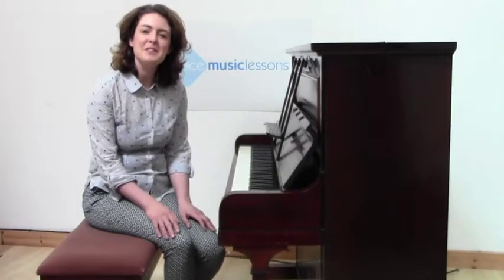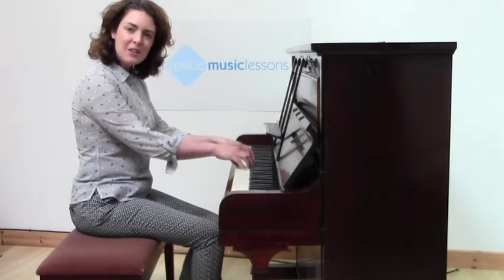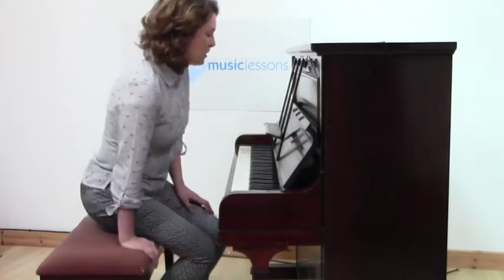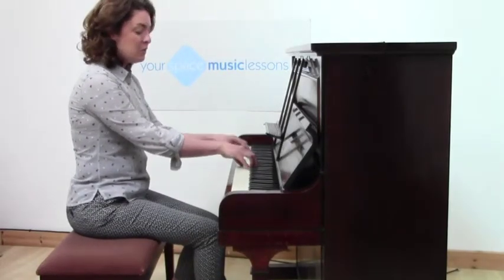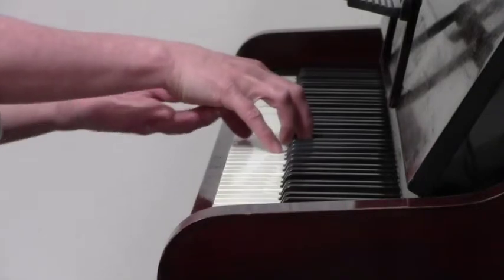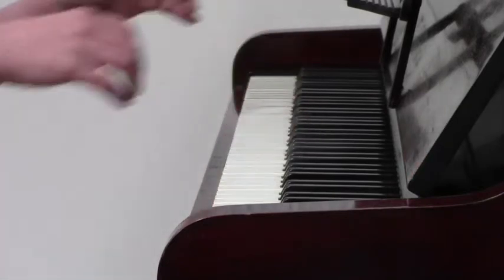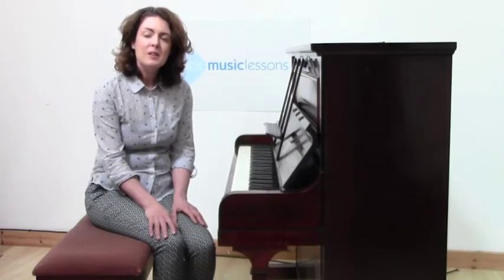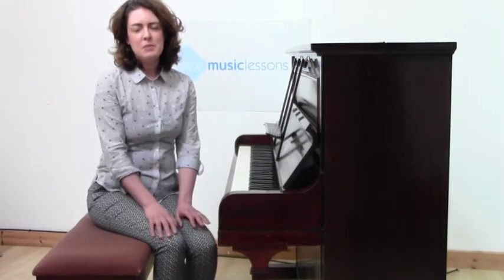Sitting at the piano and positioning hands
When learning to play the piano for the first time it's really important to know how to sit properly at the piano at the right height and how to position your hands and fingers on the piano keys ready to play.